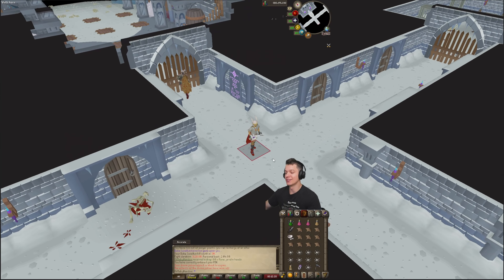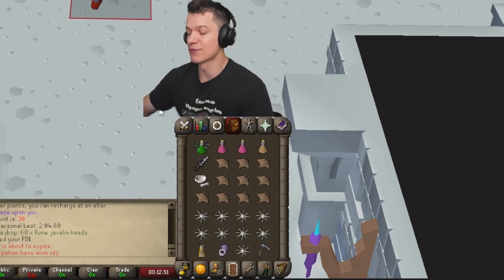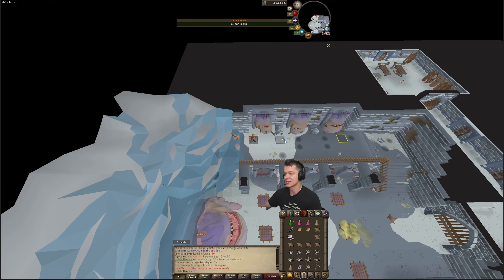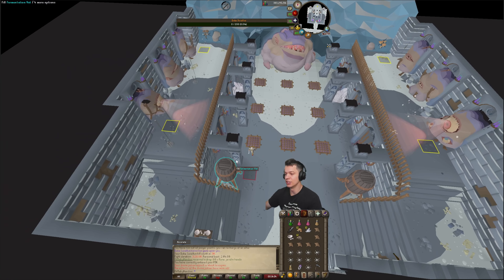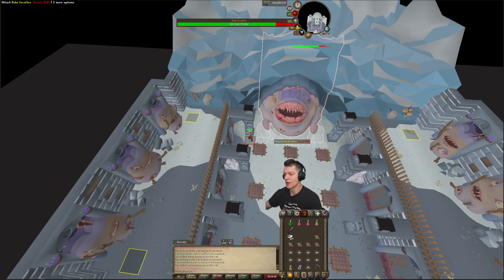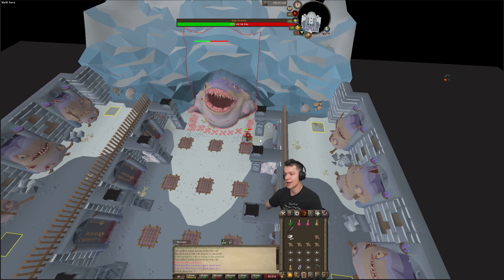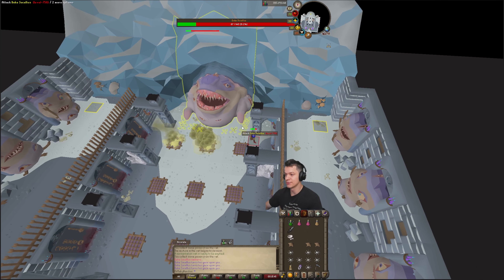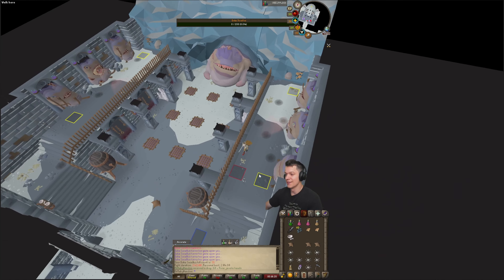Duke Sucellus Boss Guide | MrBabyHandsome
Duke Sucellus Boss Guide - New Desert Treasure 2 Boss :)